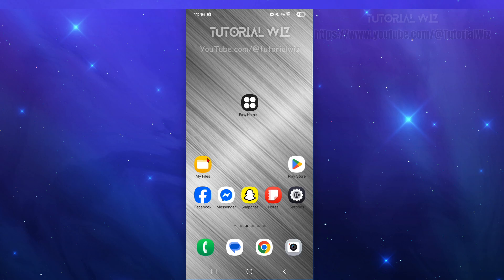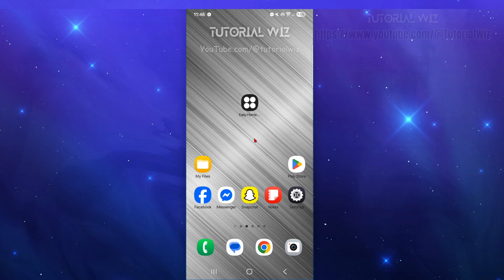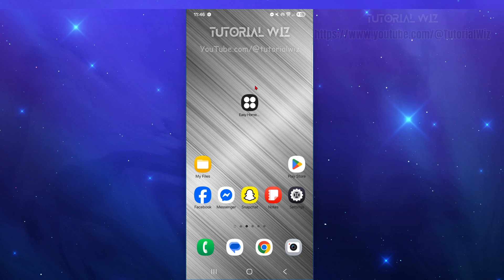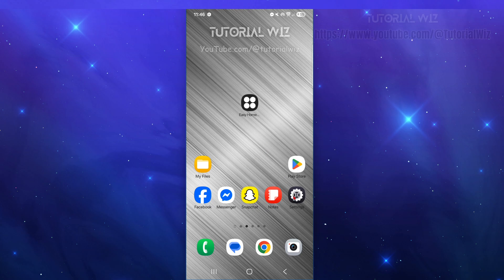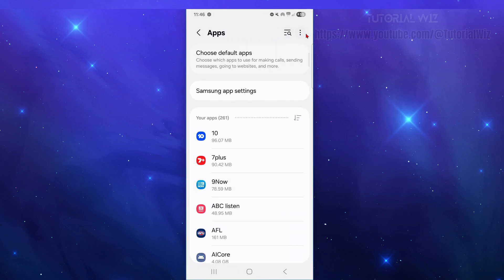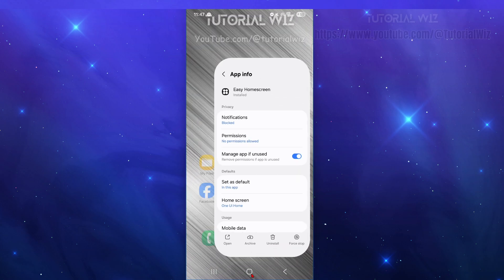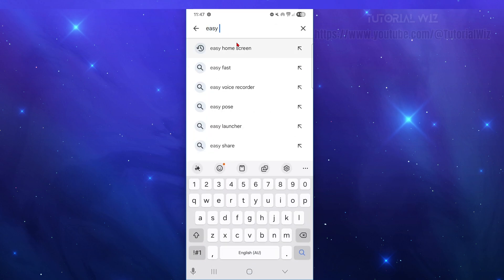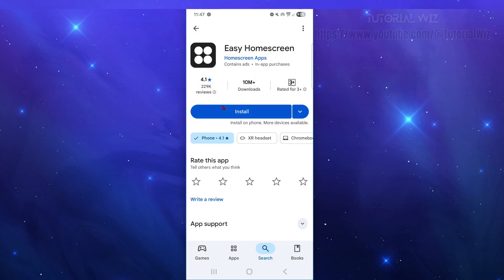How To Uninstall Easy Home Screen App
Learn how to uninstall the Easy Home Screen app from your Android phone in this simple step-by-step tutorial. I’ll show you how to remove it from settings, disable it if uninstall isn’t available, and restore your original launcher easily.